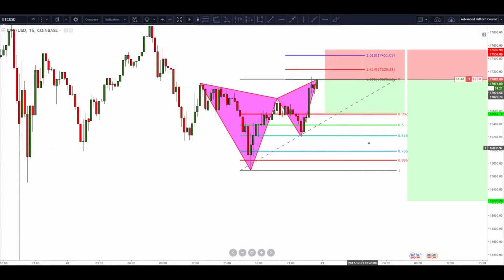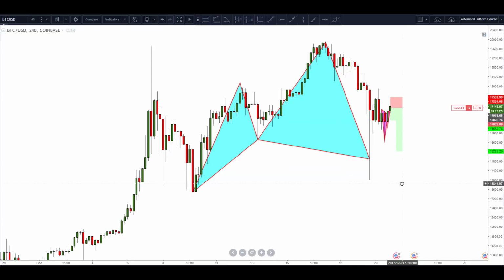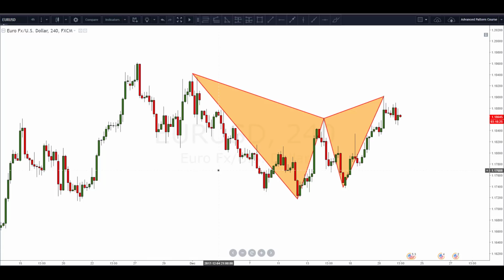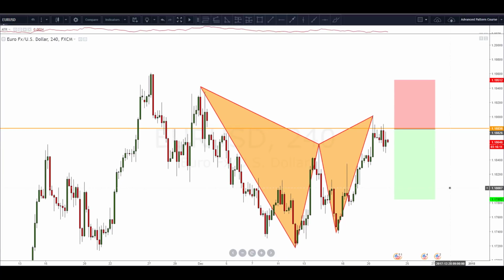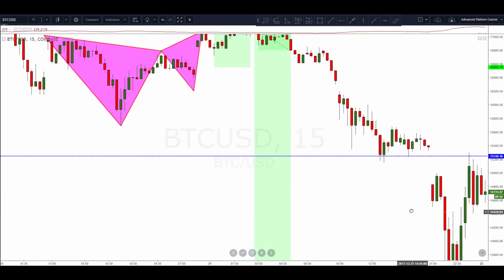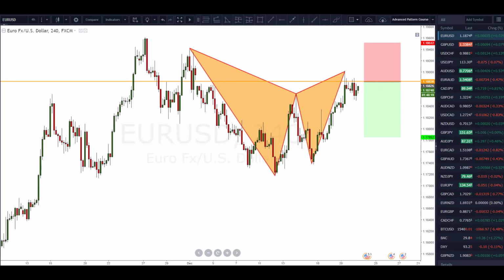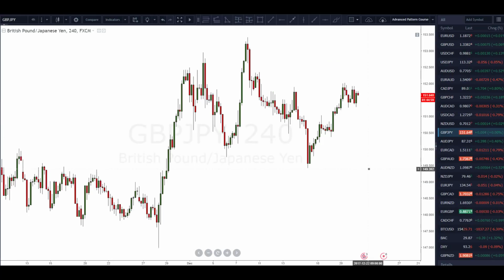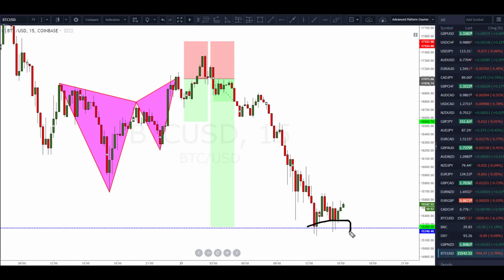Crazy Trading The Bitcoin Crash (Advanced Patterns On Bitcoin??)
4:58 = live trading on Bitcoin Short
vv

vv